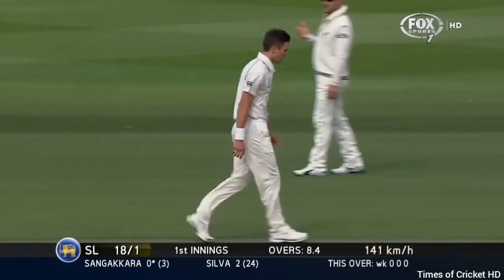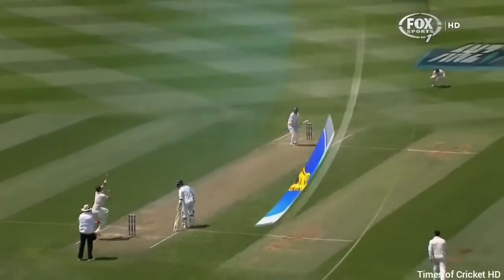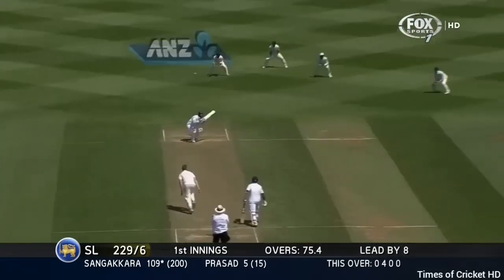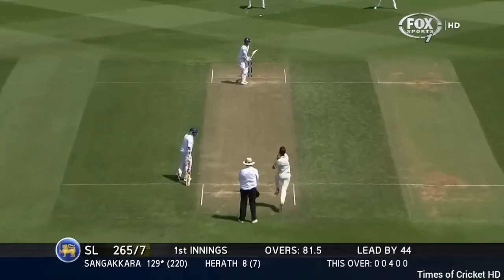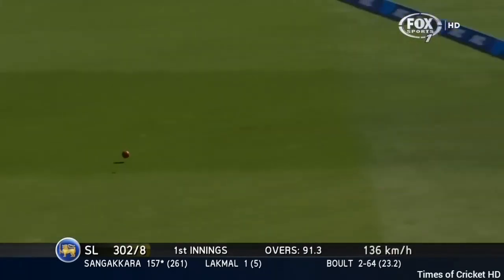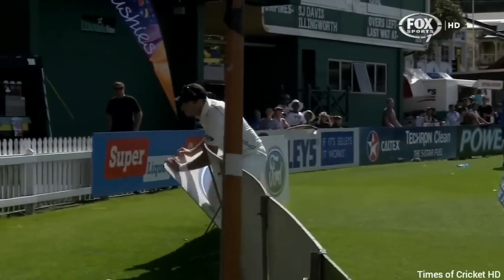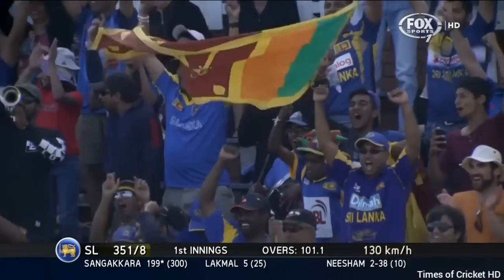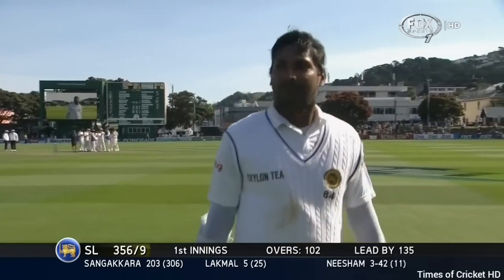Kumar Sangakkara 203 vs New Zealand | 2nd Test 2015 at Wellington | Classic Test innings | HD HLS